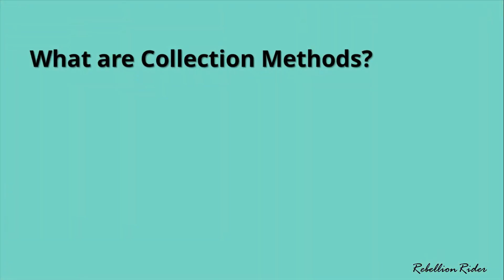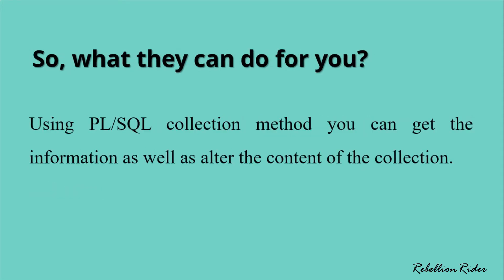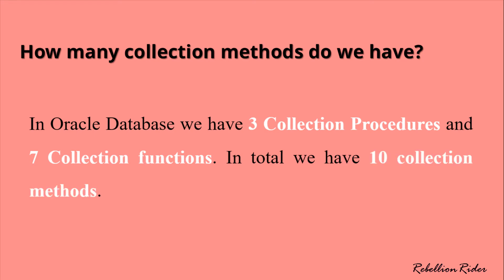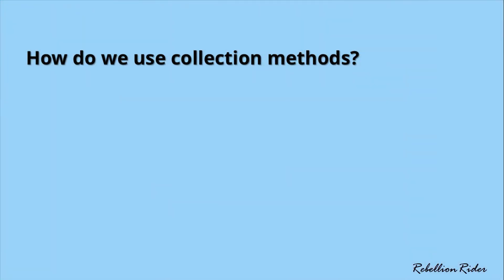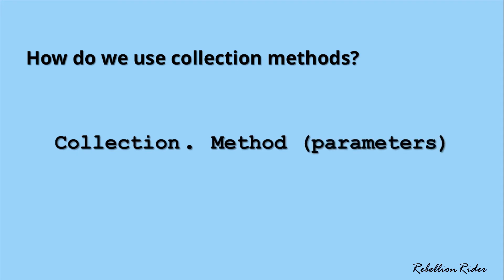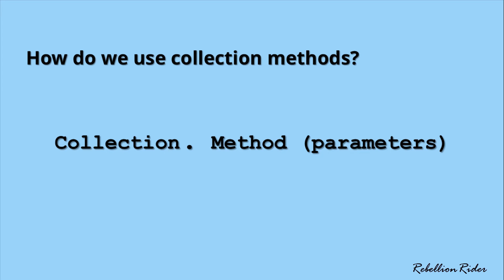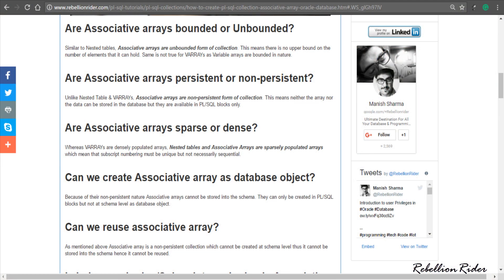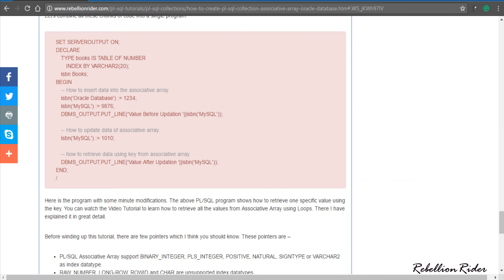PL/SQL tutorial 58: Introduction to PL/SQL Collection Methods in Oracle Database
RebellionRider.com presents a quick Introduction to PL/SQL Collection Methods in Oracle Database.